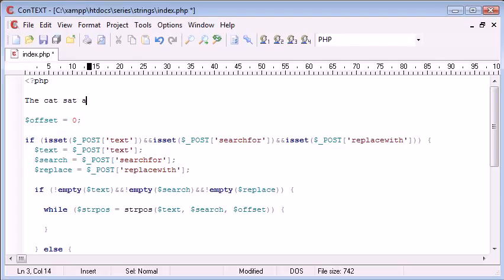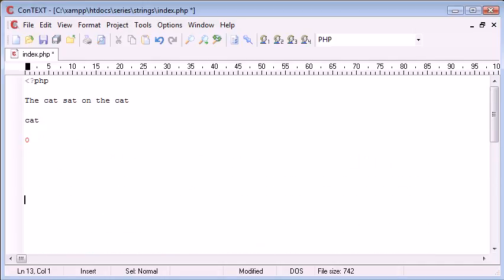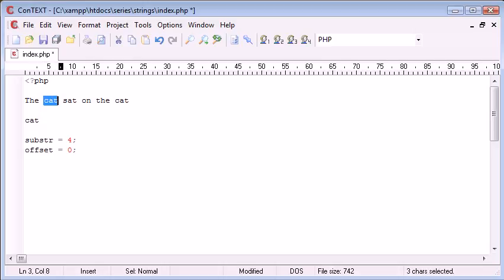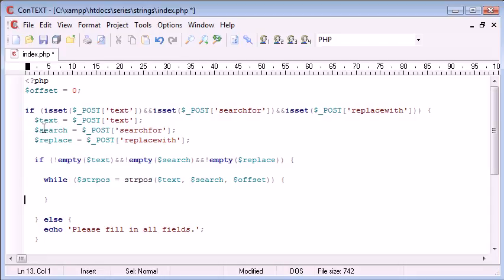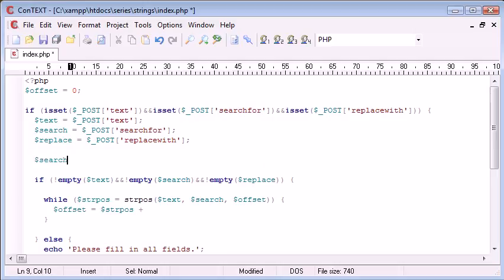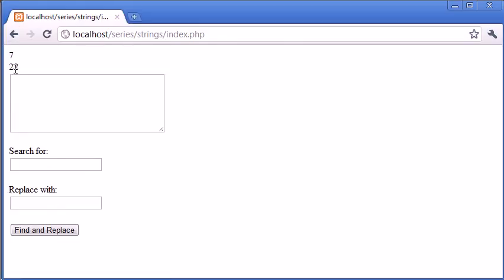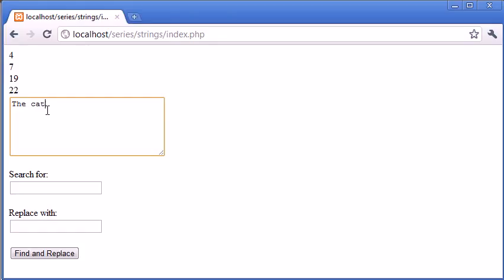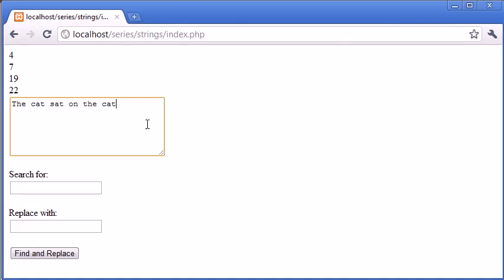Beginner PHP Tutorial 56 Creating a Find and Replace Application Part 3